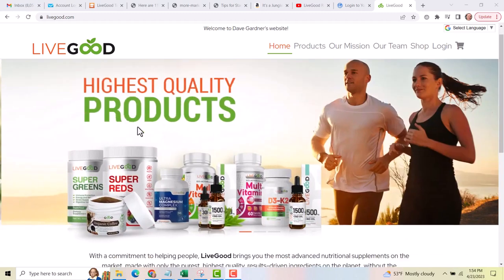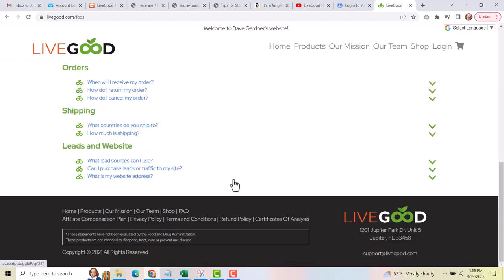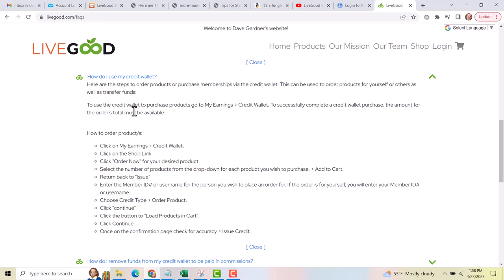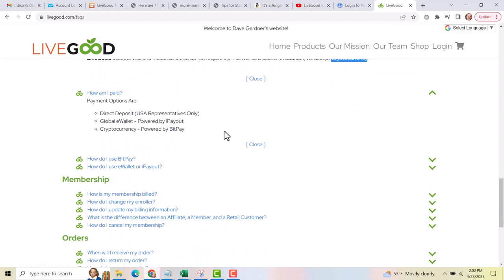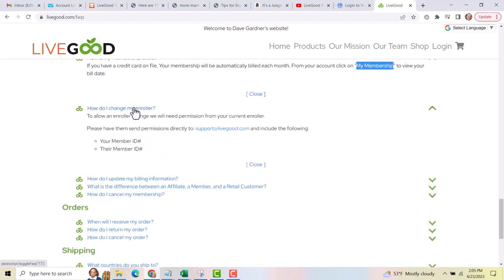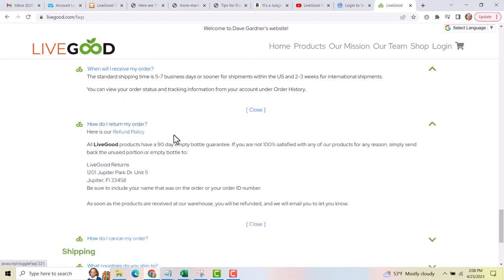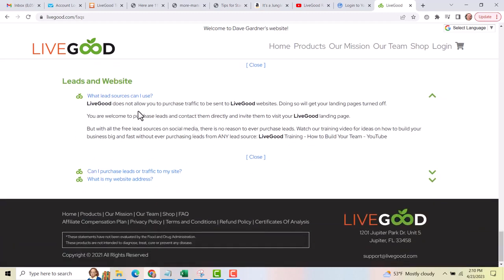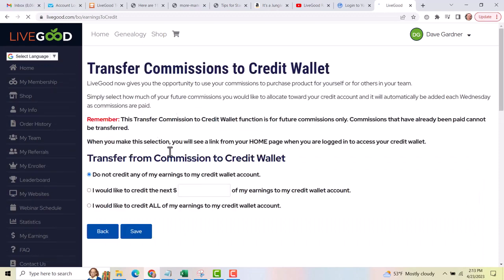LiveGood FAQ Frequently Asked Questions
⚡️LiveGood is the business hit of 2023 in the network business industry!
LiveGood is a new MLM company that's taking the internet by storm
right now, and for a good reason.
Popular LiveGood supplements include Super Greens, Super Reds,
CBD oil, multivitamins, and more.
The company sells everything from multivitamins to plant-based
protein powders to anti-aging skin creams and CBD products.
And on top of the huge savings you get when you purchase
any of our life-changing products,
we also give you the opportunity to earn income with the most exciting
compensation plan in the industry!
In fact, you can earn up to $2,047.50 per MONTH without ever enrolling a single person!
And if you decide to share our amazing products and compensation plan with others, you can earn even more!